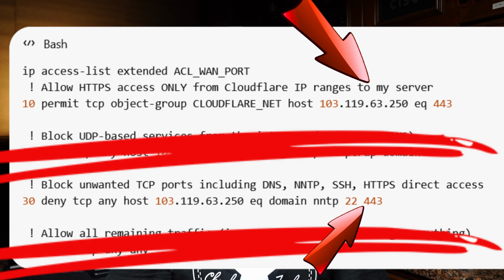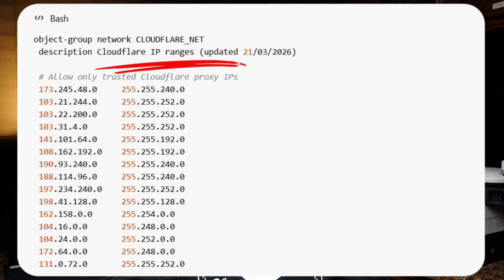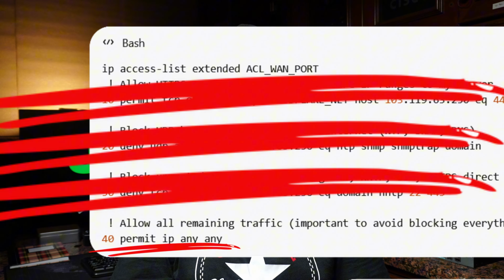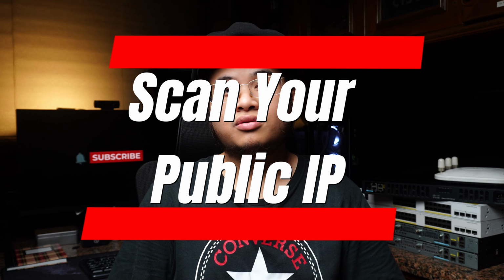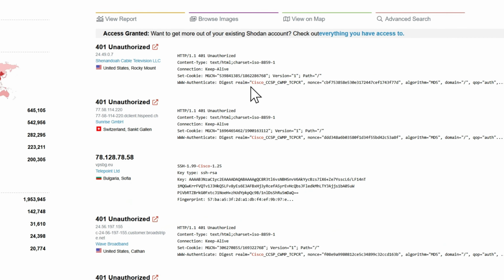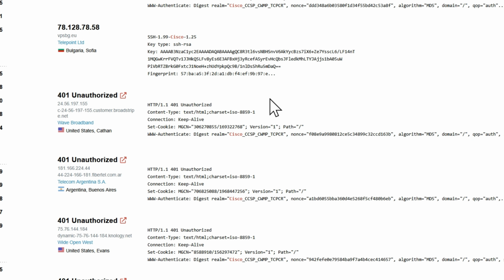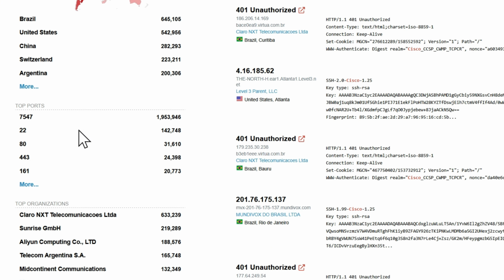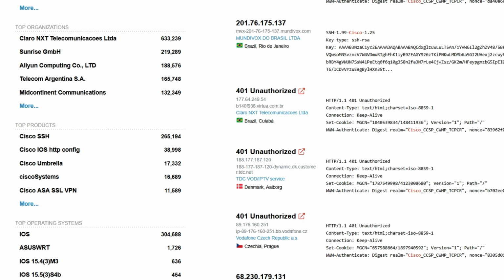How I Secure My Cisco Router with a Public IP (4 Must-Know Tips)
In this video, I share 4 additional tips I use to secure my Cisco IOS router when it has a public IP address attached.

When your router is directly exposed to the internet, it is constantly being scanned. Without proper security, services like SSH, SNMP, DNS, or NTP can become entry points for attackers.

In this video, I’ll show practical configurations that I actually use in my setup, including:

🛑 Using ACLs to filter traffic on WAN and management access
🔐 Securing SSH with key-based authentication and login protection
⚙️ Disabling or restricting unnecessary services
🌍 Checking your public IP exposure using tools like Shodan and Censys

This is not just theory — these are real configurations you can apply to improve your router security.

How to protect your router from unauthorized access
How to limit exposed services on a public IP
How to reduce attack surface on Cisco IOS
How to verify your router from an attacker’s perspective
Timestamp
00:00 - Problem (Intro)
00:13 - Use ACLs Properly
00:26 - Apply Inbound ACL in WAN Interface
01:08 - Apply ACL in Management Service (SSH)
01:20 - Add Block Attemp Login in Cisco
01:36 - Secure Management Service
01:43 - Login SSH Using Public Key Only
01:46 - Enable Secret Command
01:53 - Enable Service Password Encryption
02:08 - Secure Your Running Service
02:45 - Scan You Public IP Using Online Scanner
03:06 - Closing

I’m from Indonesia and I’m still learning English, so thank you for your support.
My mother tongue is Bahasa Indonesia, but I’m practicing every day!